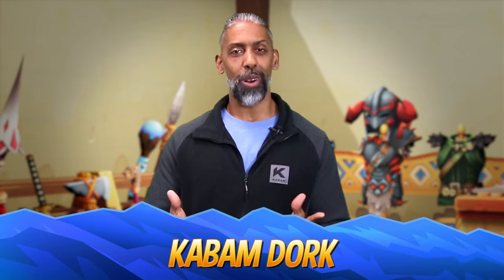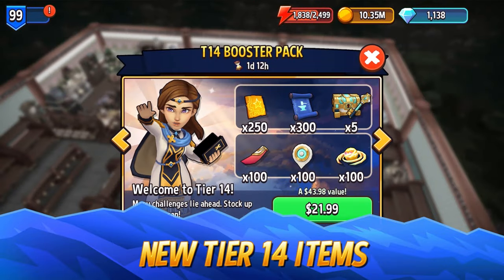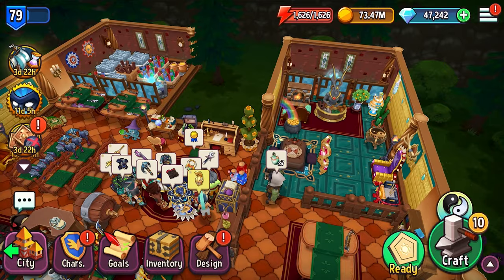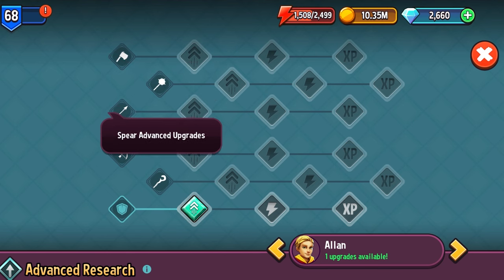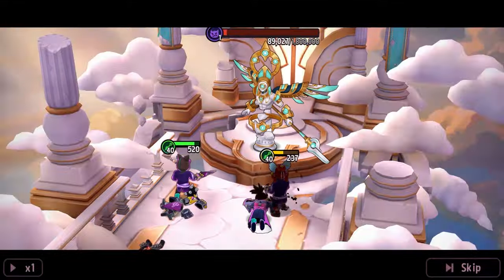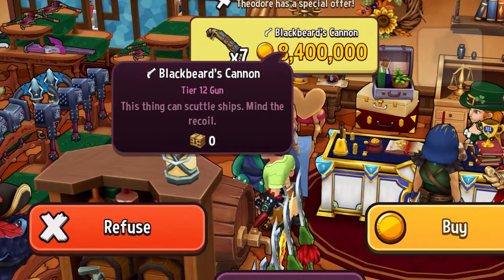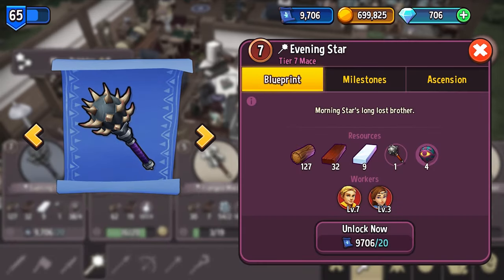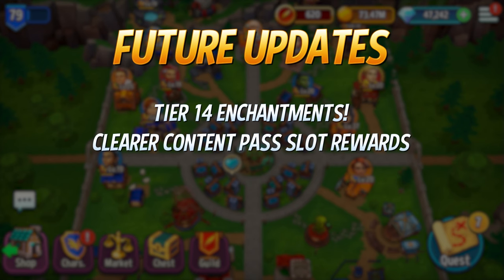Tier 14 is Here! | Titan Talk Ep1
We’ve got a brand new video series, Titan Talks, on display for you right now!

Take a look at what’s included in Version 16.0 👀Including a brand new Tier!👀